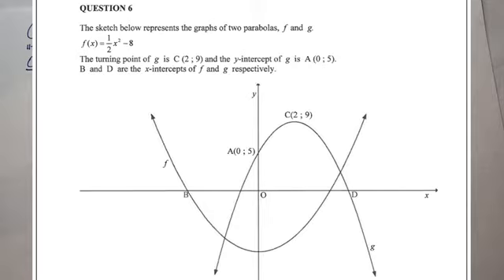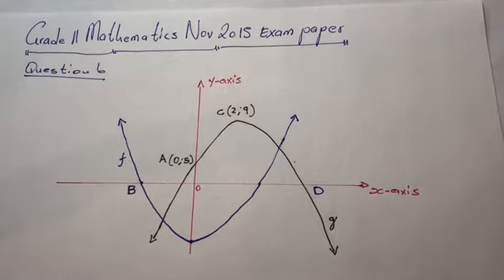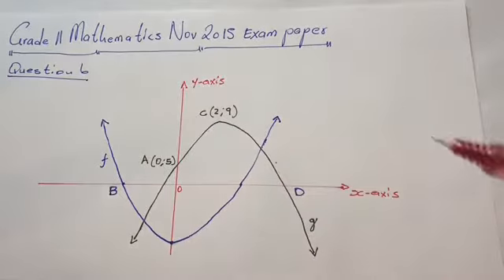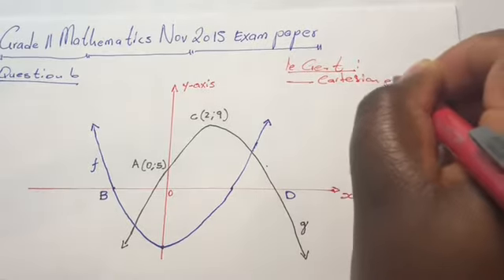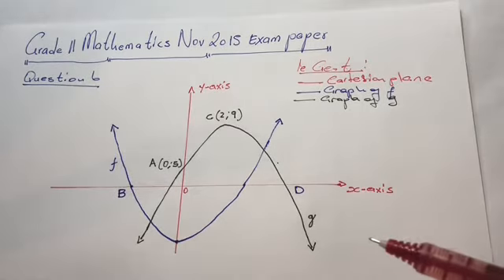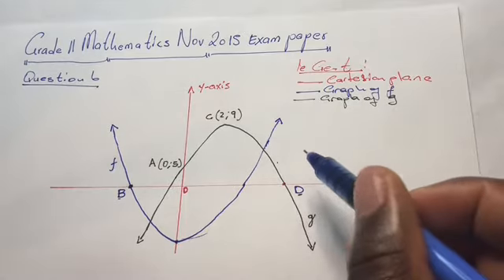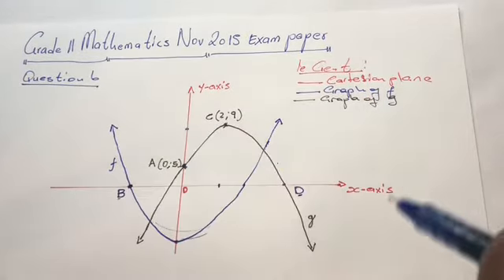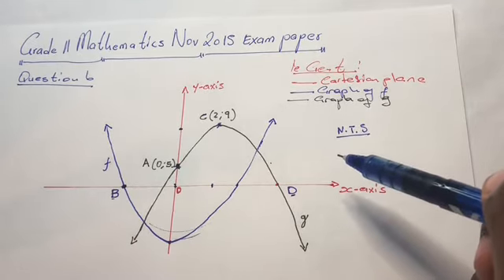Grade 11 question 6 exam paper November 2015. As usual, unpacking the graphs.